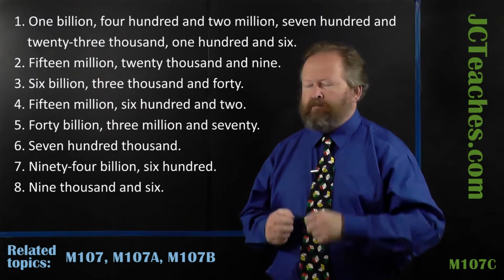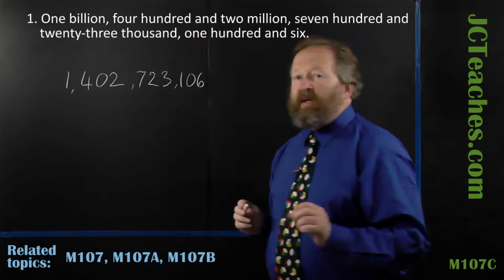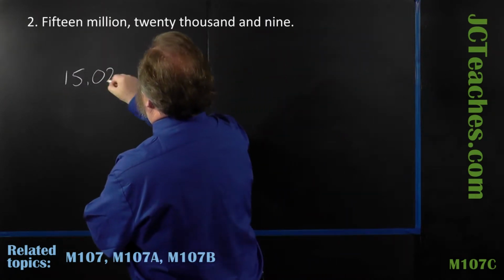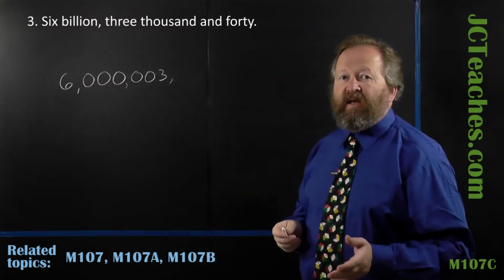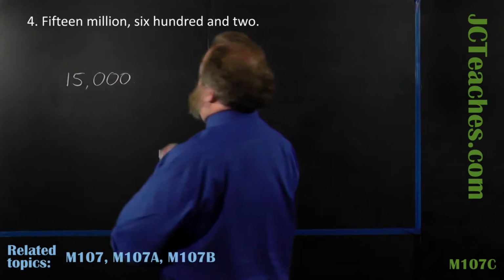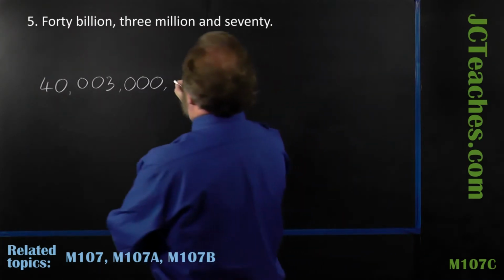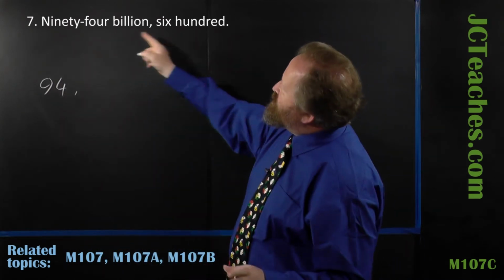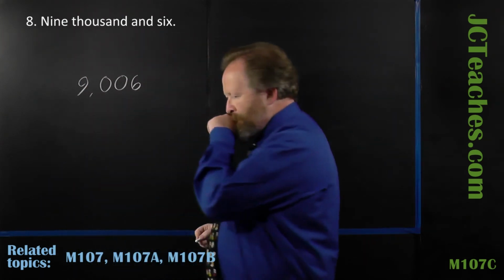M107C How to write large numbers in digits: worked examples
This follows on from M107 and M107A which explain, with examples, how to write out very large numbers in word, and from M107C in which I explain how to write large numbers in digits when you are given the number in the form of words.  This video contains worked examples which you can try for yourself.